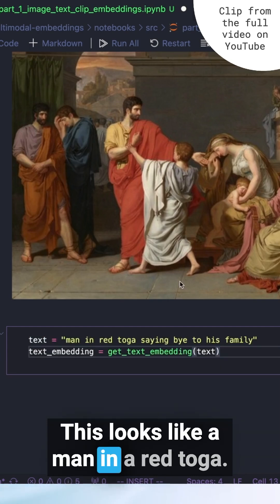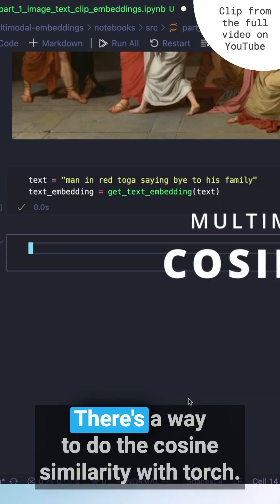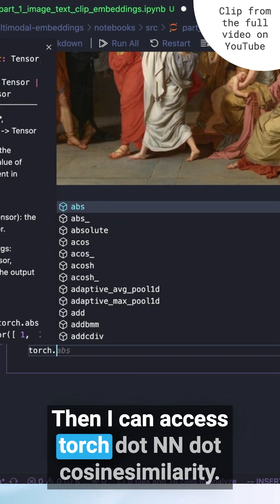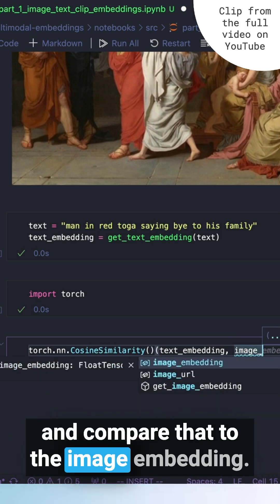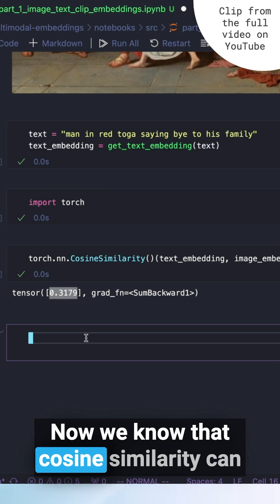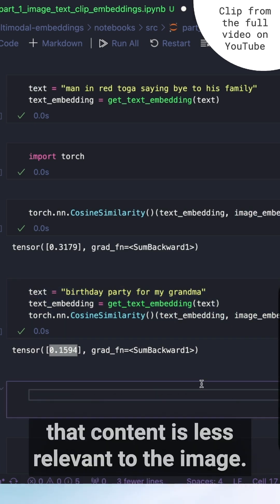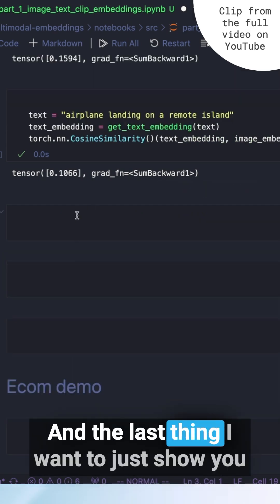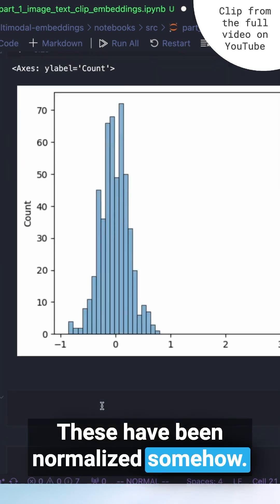📜 Image+Text Semantic Similarity [Multimodal Embeddings]